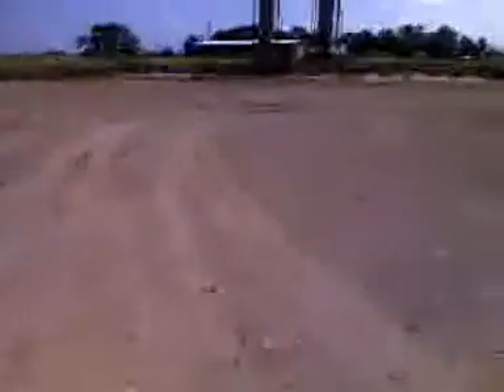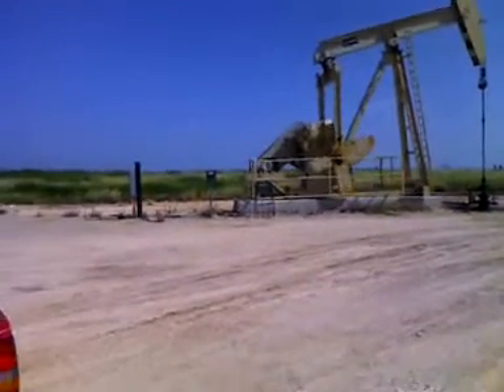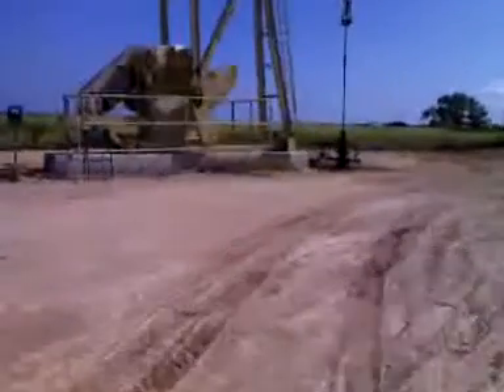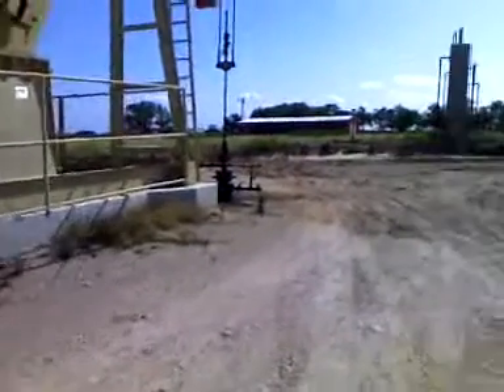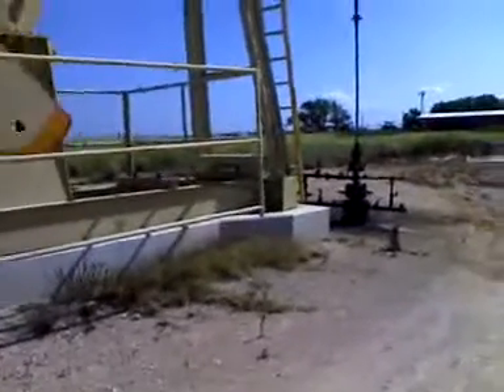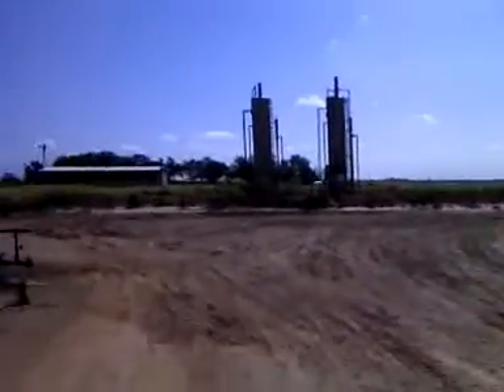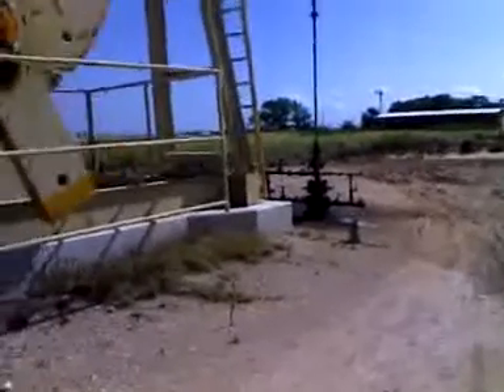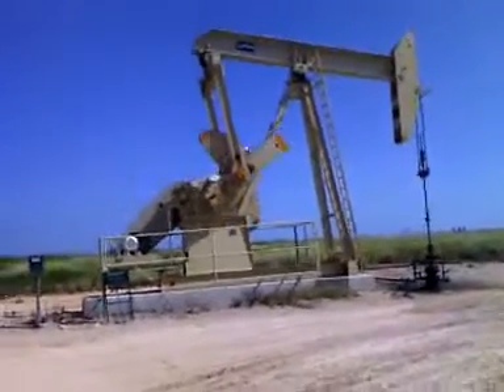An Oil Well Pumpjack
July 25, 2010 - Pulling oil from a well located along Highway 87 between San Angelo and Lubbock, Texas.